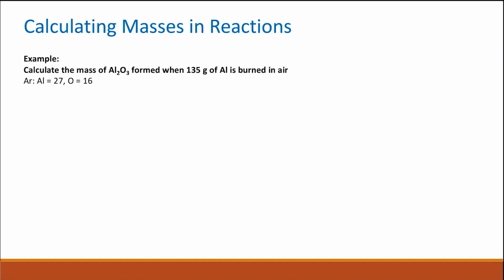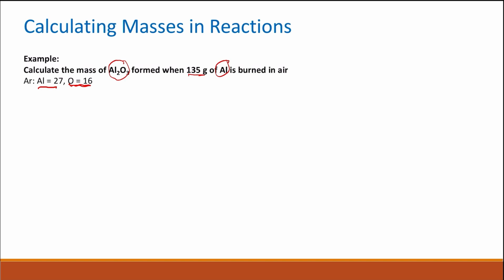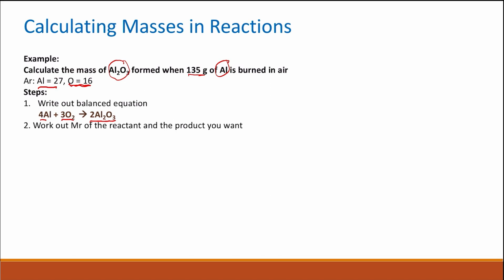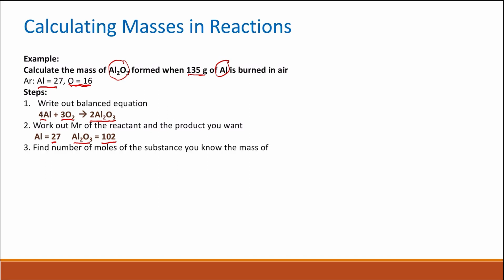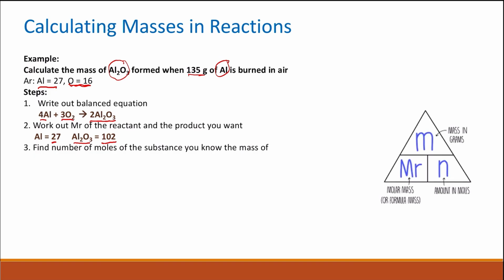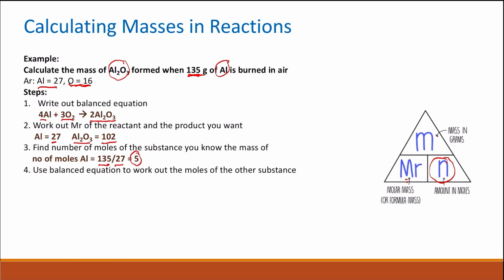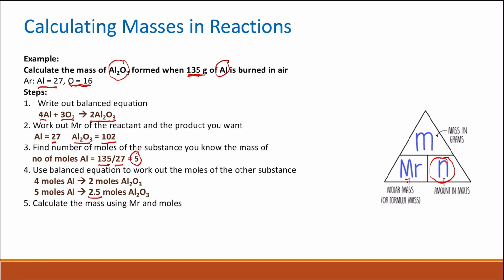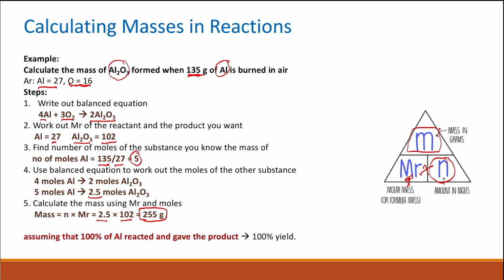Mass Calculations Edexcel IGCSE Chemistry